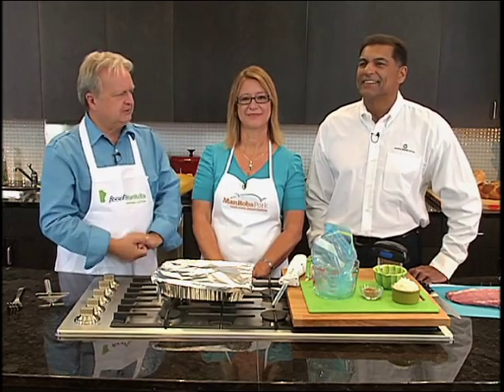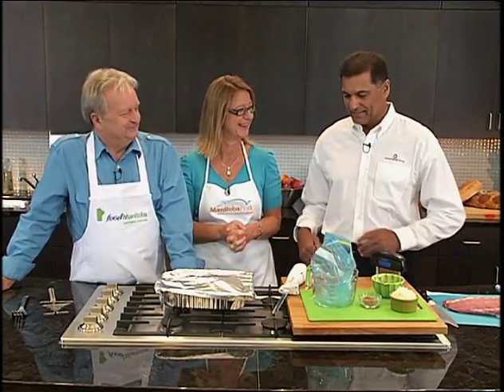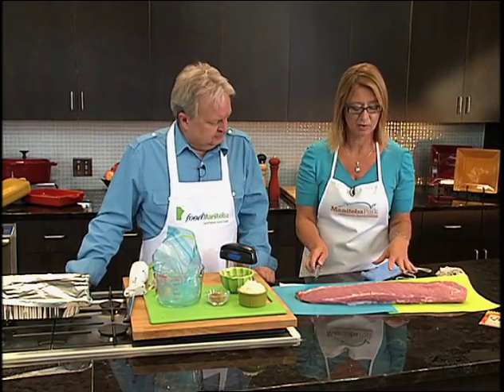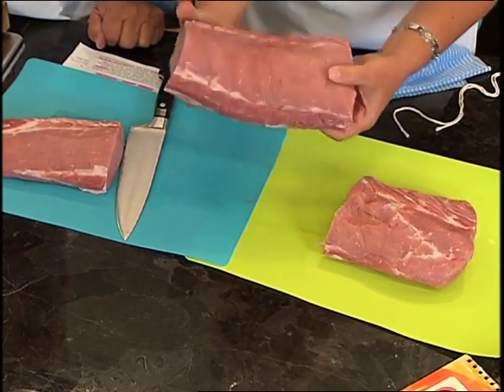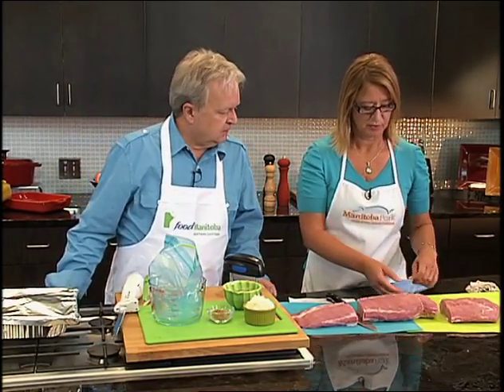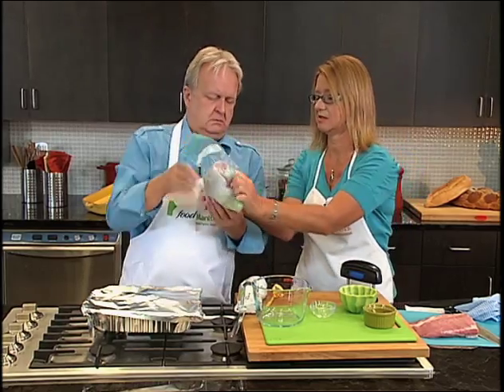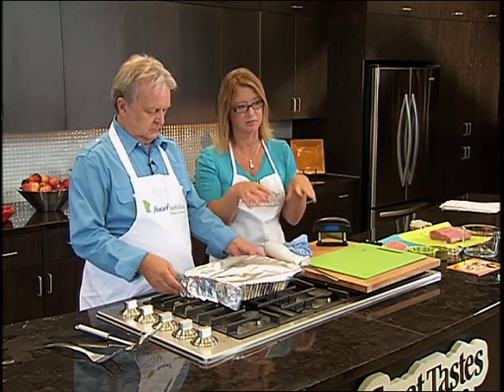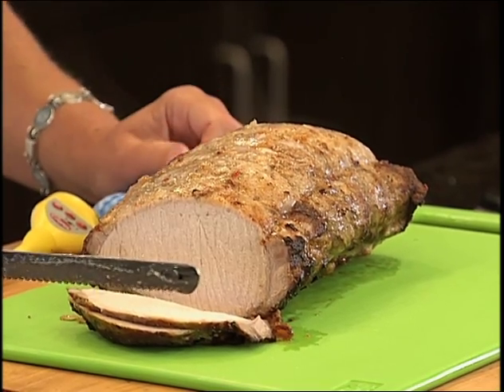Moroccan Pork Loin Roast - Great Tastes of Manitoba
Host Jim Ingebrigtsen and Susan Riese from Manitoba Pork Council marinate a pork roast to make Moroccan Pork Loin Roast.

Great Tastes 2011, Hummer Productions